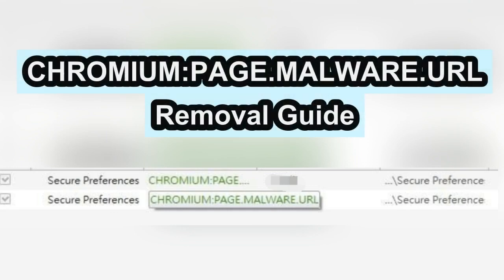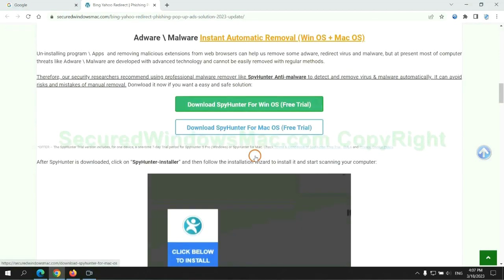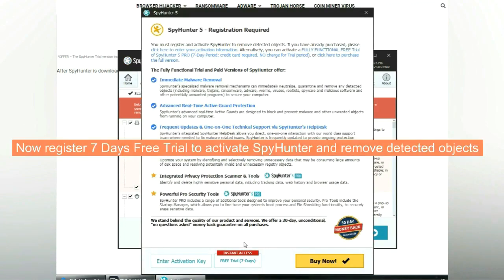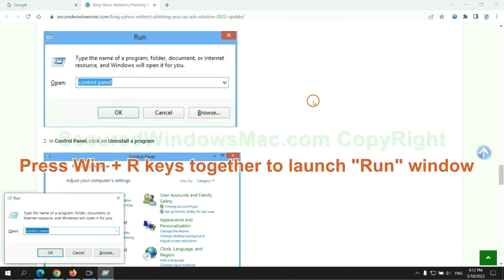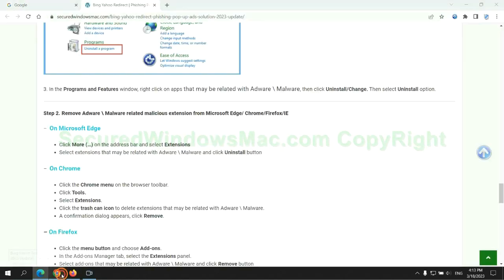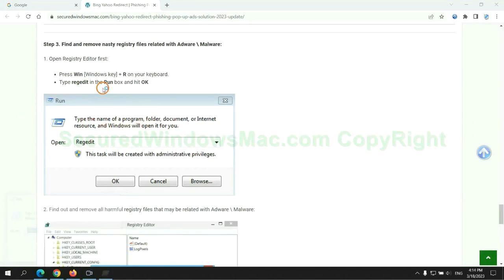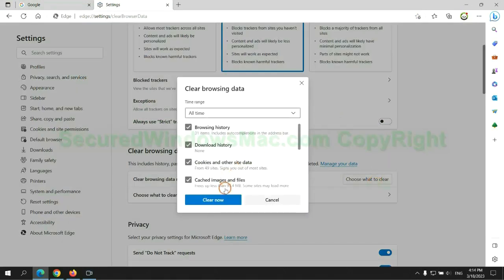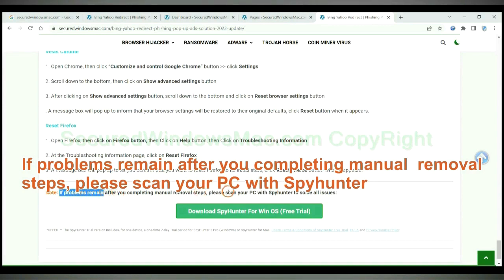Remove CHROMIUM:PAGE.MALWARE.URL virus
This video will show you how to remove CHROMIUM:PAGE.MALWARE.URL. For more details, please read

How to Remove CHROMIUM:PAGE.MALWARE.URL from My Computer Completely?
Ways to Remove CHROMIUM:PAGE.MALWARE.URL Completely
How to Delete CHROMIUM:PAGE.MALWARE.URL Effectively?
Quick Way to Get Rid of CHROMIUM:PAGE.MALWARE.URL Virus Effectively
Totally Remove CHROMIUM:PAGE.MALWARE.URL from Computer
How Can I Completely Remove CHROMIUM:PAGE.MALWARE.URL from My PC?